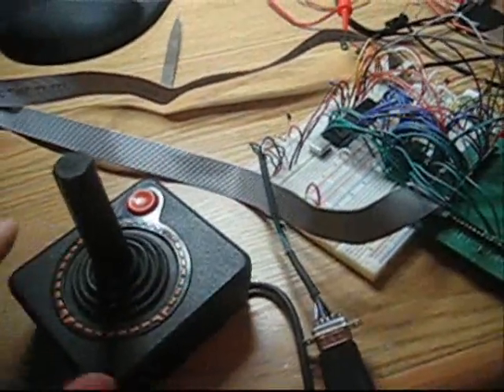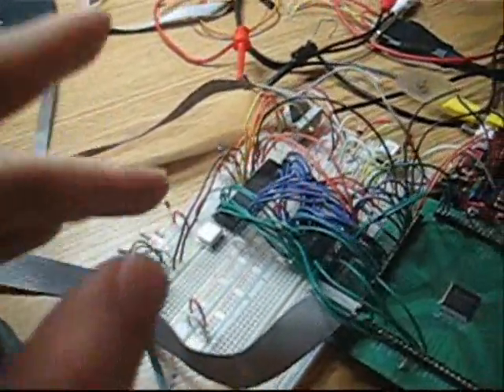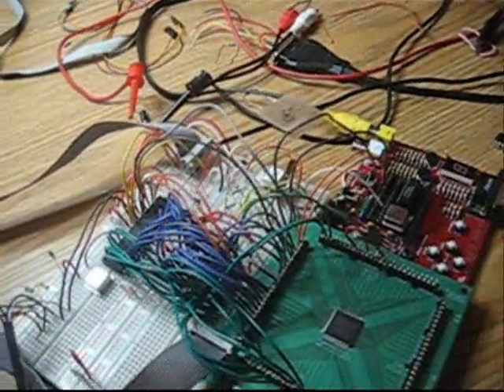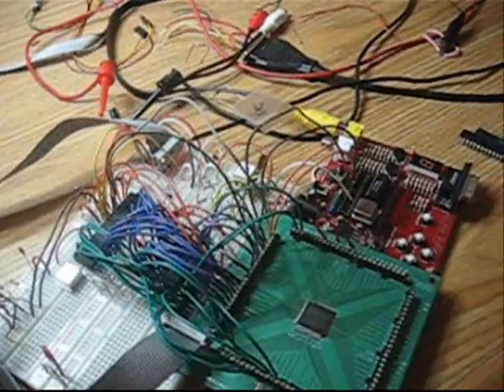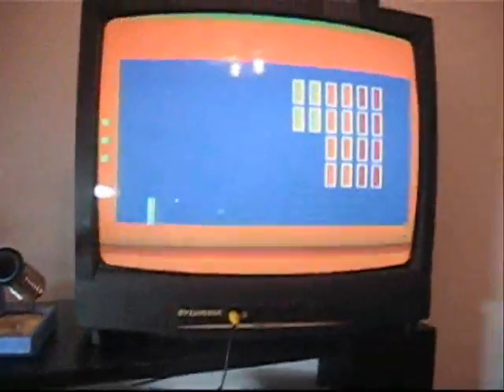AVR + CPLD (Lattice MachXO 256 ) Breakout Game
- In this video I go back to the AVR + CPLD (GPU) and write a very simple breakout game with sound.